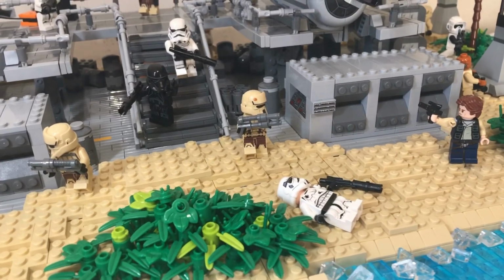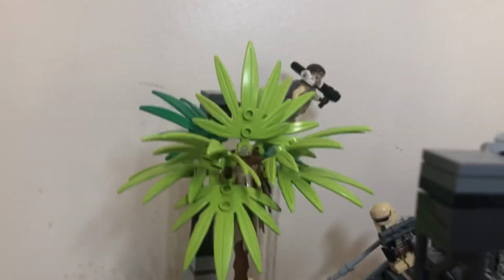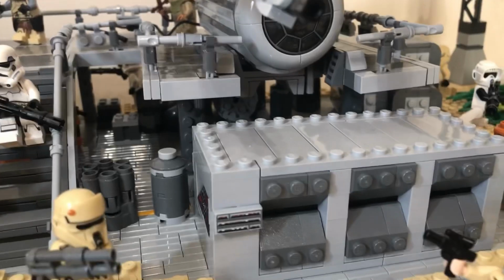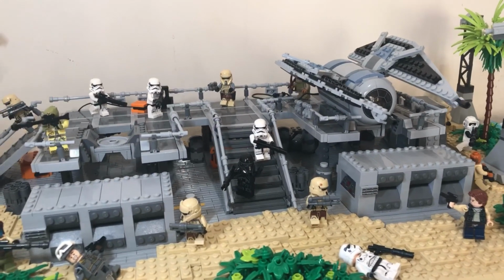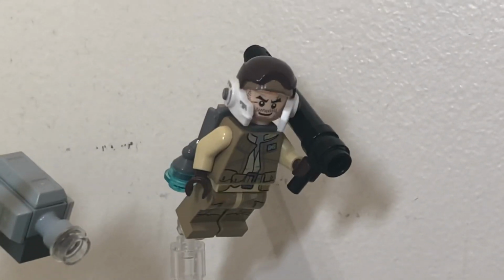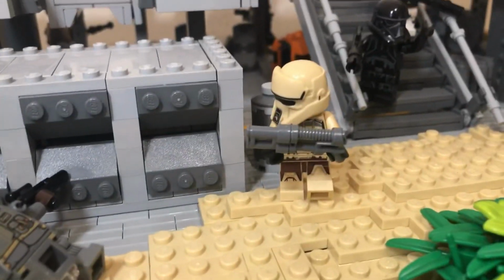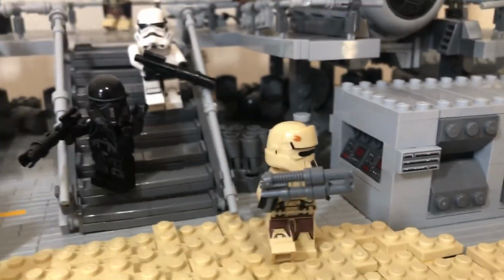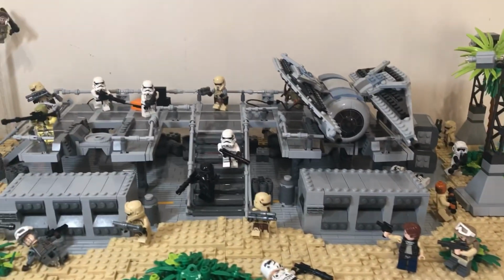Star Wars: Battlefront 2 Scarif LEGO MOC showcase!!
Welcome to another moc showcase video, today I am showing off my latest creation, that being a battlefront 2 version of Scarif! Hope you enjoy.